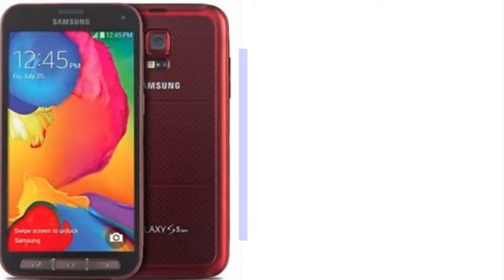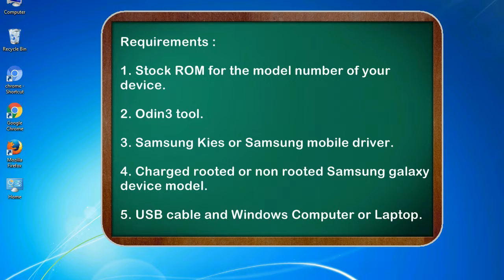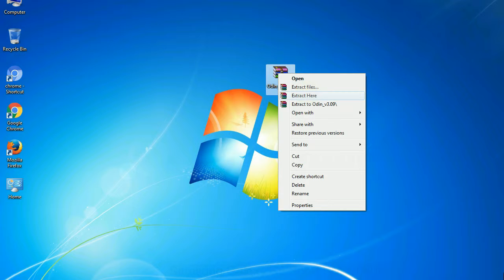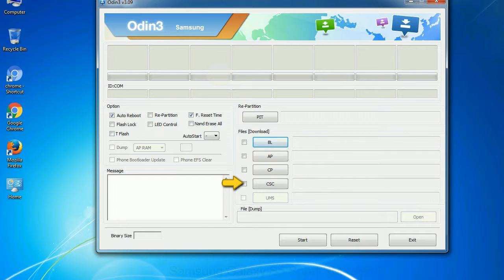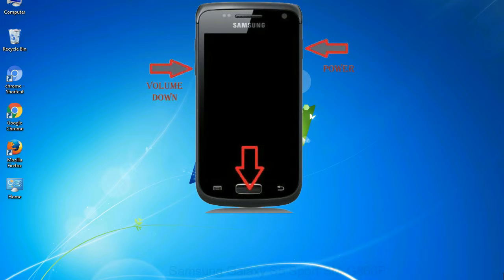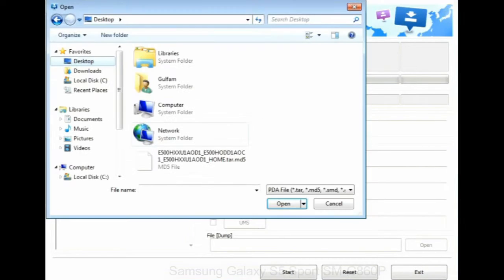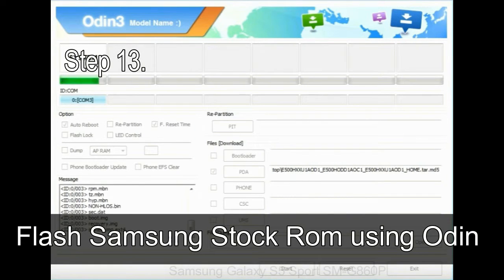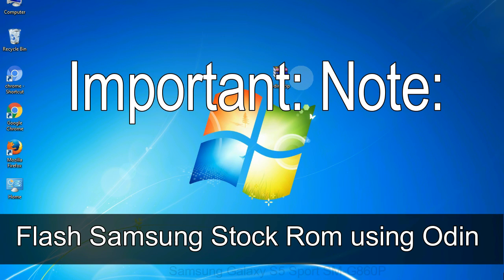How to Samsung Galaxy S5 Sport SM G860P Firmware Update (Fix ROM)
I talk to you How to Samsung Galaxy S5 Sport SM G860P firmware flash with Odin.

Here is a step by step guide on how to flash Samsung Galaxy S5 Sport SM G860P ROM:

Step 2. Download Stock ROM compatible with your Samsung S5 Sport SM G860P device or if you have already downloaded the firmware file then ignore downloading it again, and extract it on your PC.

Step 3. Power Off your Samsung S5 Sport SM G860P phone.

Step 8. Once you have connected the Samsung Galaxy S5 Sport SM G860P to the PC, Odin will automatically recognize the phone and see "Added" message at the lower left panel. or connect your phone to the PC via USB cable.

Now, your Samsung Galaxy S5 Sport SM G860P Firmware Update success.